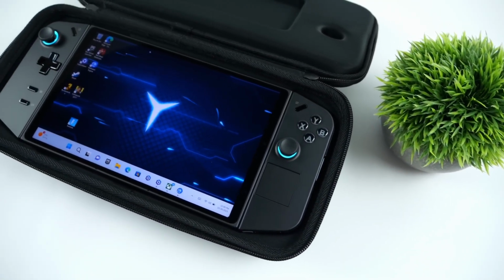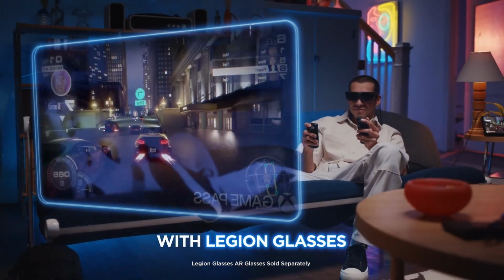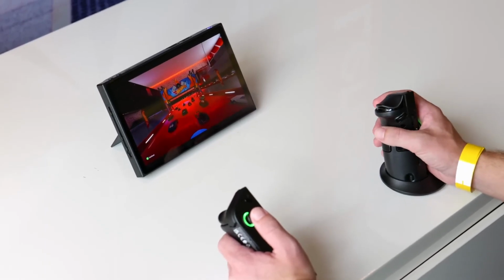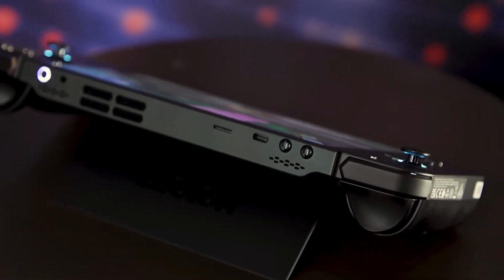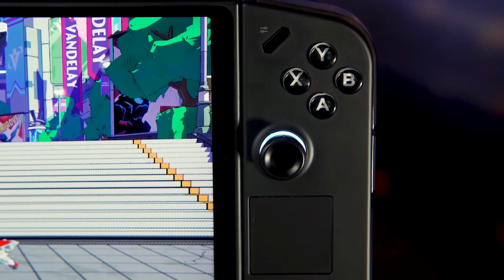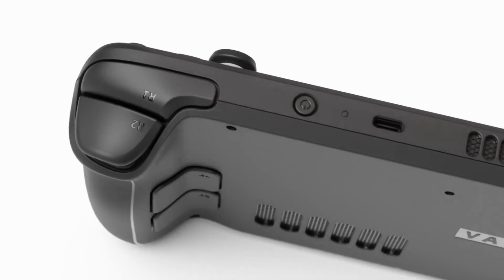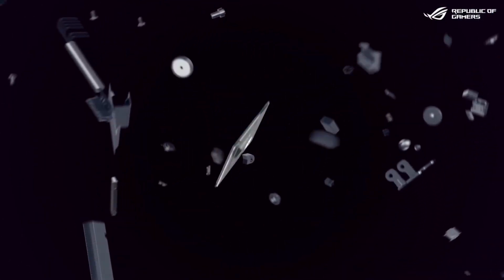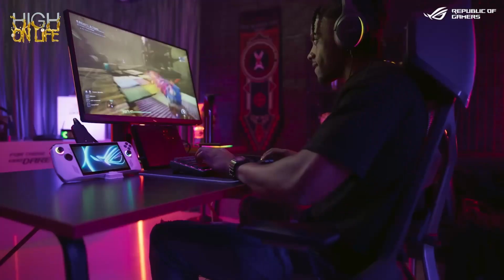Lenovo Legion Go initial thoughts and Impressions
sorry and thx to  @ETAPRIME   @AndroidAuthority   i used there footage of the legion go so go sub to them